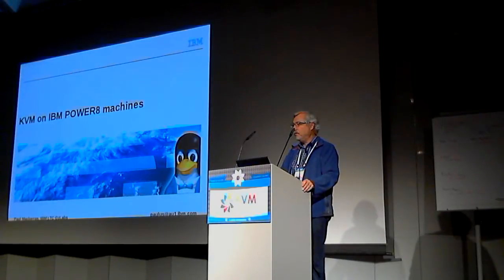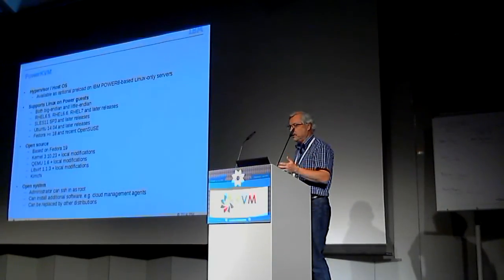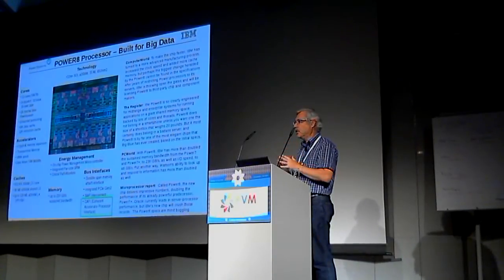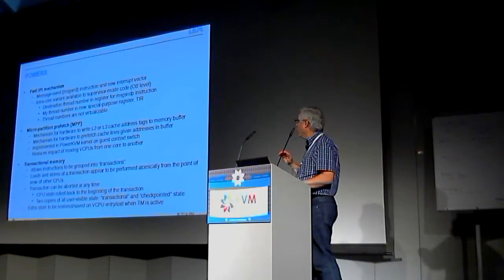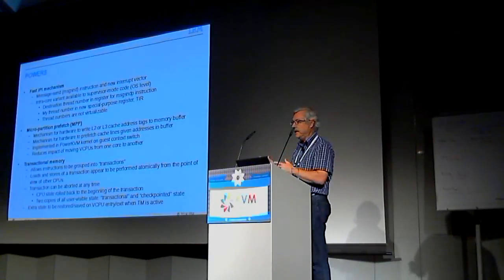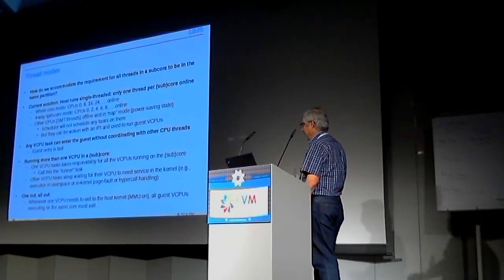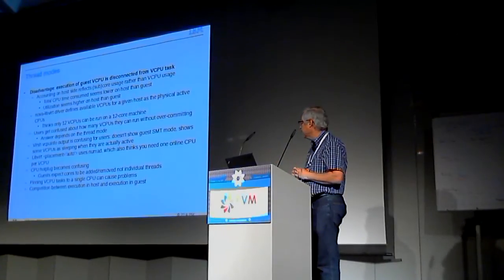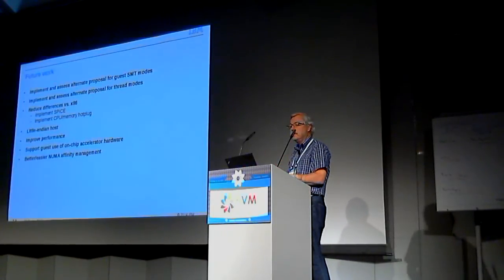[2014] KVM on IBM POWER8 machines by Paul Mackerras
Recently IBM has started shipping POWER8-based servers with a KVM-based hypervisor. This hypervisor, IBM PowerKVM, is based on the work we have been doing for the last 4 years to make KVM run on IBM Power processors. Users can create and manage guests using the traditional virsh command line or via the Kimchi web interface, or can install OpenStack agents and manage the system using OpenStack. This talk will discuss the details of the IBM PowerKVM implementation, and look at the features and characteristics of the IBM POWER8 processor that relate to the task of making KVM run efficiently on the processor. This includes the new "micro-threading" mode which allows us to have up to 4 guests running simultaneously on a single core at any given point in time, but which introduces substantial implementation complexity in the architecture-specific KVM code to manage it.

Paul Mackerras, IBM's Linux Technology Center
Paul Mackerras works in IBM's Linux Technology Center. He has been contributing to the Linux kernel for 18 years, and was the PowerPC Linux maintainer for 7. For the last 4 years, he has been working on making KVM exploit the hardware virtualization features of IBM's Power microprocessors. He has previously spoken at many Linux-related conferences, including KVM Forum (2011, 2013), LCA (2006, 2010), and OLS (2000, 2003).